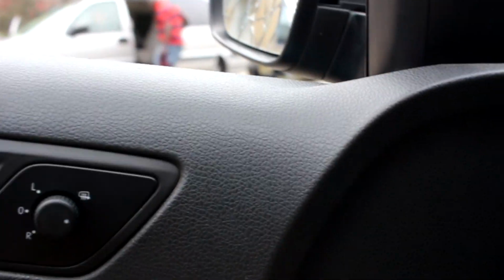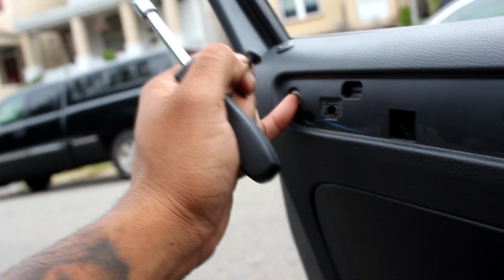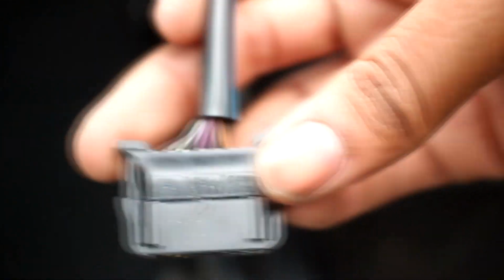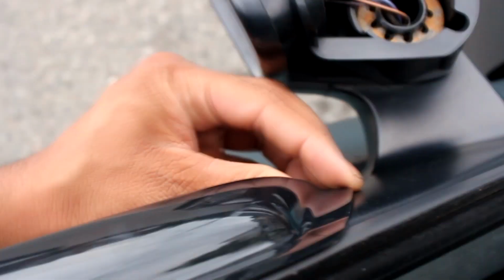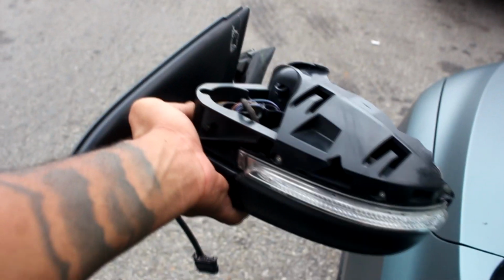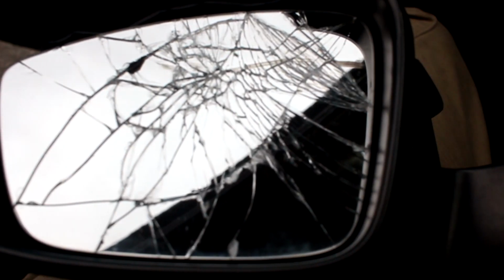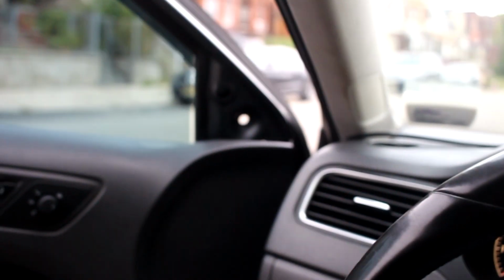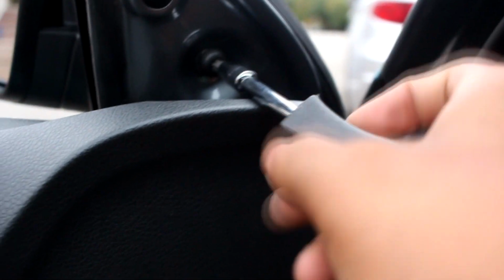FINALLY FIXED MY BROKEN SIDEVIEW MIRROR MK6 JETTA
todays video i will be showing you a ghetto but easy way to replace a side view mirror on a volkswagen jetta mk6.

ignore
2010 VW Jetta MK6 Side Mirror Replacement Removal
2011 VW Jetta MK6 Side Mirror Replacement Removal
2012 VW Jetta MK6 Side Mirror Replacement Removal
2013 VW Jetta MK6 Side Mirror Replacement Removal
2014 VW Jetta MK6 Side Mirror Replacement Removal
2015 VW Jetta MK6 Side Mirror Replacement Removal
2016 VW Jetta MK6 Side Mirror Replacement Removal

2008 VW GOLF MK6 Side Mirror Replacement Removal
2009 VW GOLF MK6 Side Mirror Replacement Removal
2010 VW GOLF MK6 Side Mirror Replacement Removal
2011 VW GOLF MK6 Side Mirror Replacement Removal
2012 VW GOLF MK6 Side Mirror Replacement Removal
2013 VW GOLF MK6 Side Mirror Replacement Removal